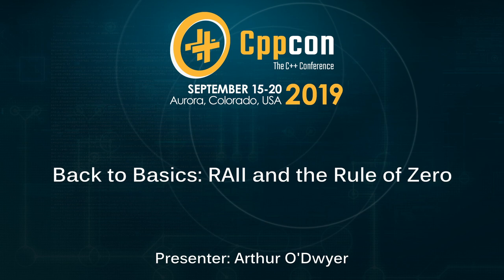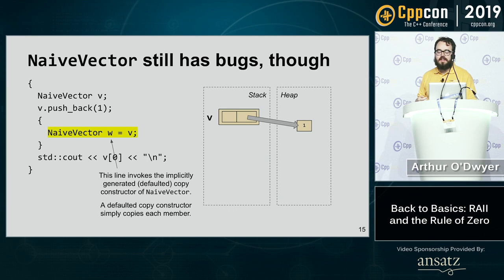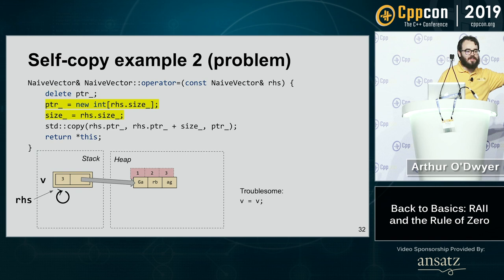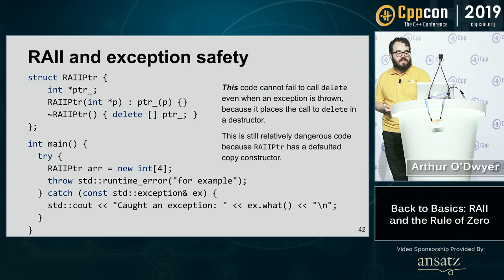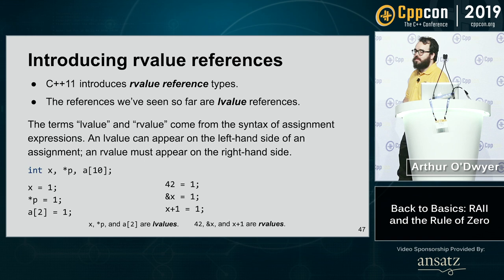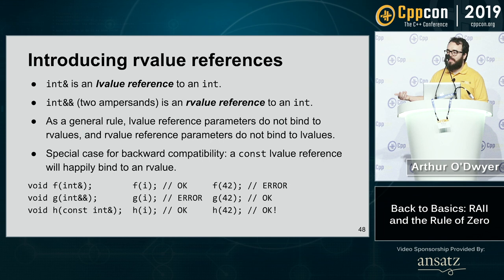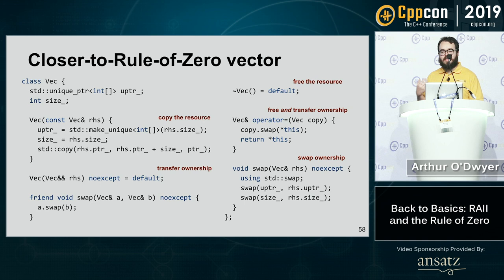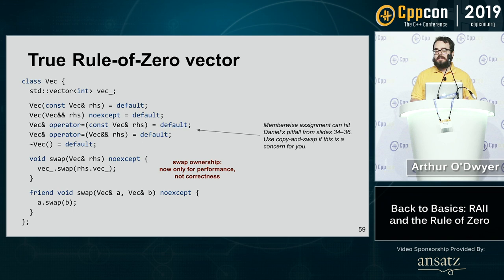Back to Basics: RAII and the Rule of Zero - Arthur O'Dwyer - CppCon 2019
RAII, or "Resource Allocation is Initialization," is one of the cornerstones of C++. What is it, why is it important, and how do we use it in our own code?

Small resource-managing classes should follow the Rule of Three (or Five); larger, composite, business-logic classes should follow the Rule of Zero. We'll explain these "Rules," what they mean, and how their consistent application helps us avoid resource leaks and double-frees. We'll also show how thinking about the Rule of Three can lead to a consistent guideline for polymorphic classes with virtual destructors.

Finally, we'll touch on the "copy and swap" idiom, which in many cases can reduce the Rule of Five to the Rule of Four (and a Half).

Attendees will leave this session with a clearer understanding of resource management in C++.
Arthur O'Dwyer
New York

Arthur O'Dwyer is the author of "Colossal Cave: The Board Game," "Mastering the C++17 STL" (the book), and "The STL From Scratch" (the training course). He runs professional C++ training courses, is occasionally active on the C++ Standards Committee, and has a blog mostly about C++.